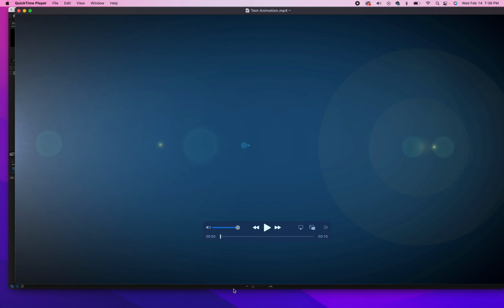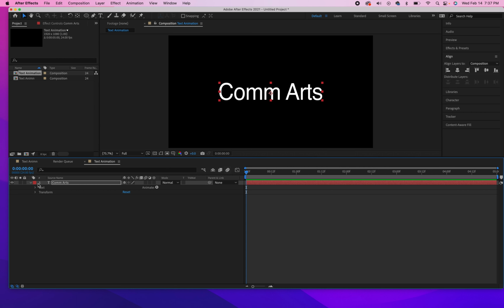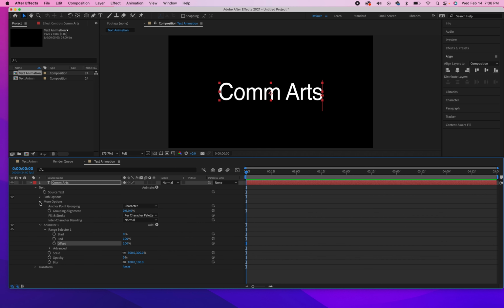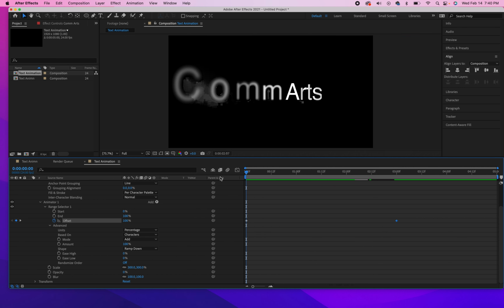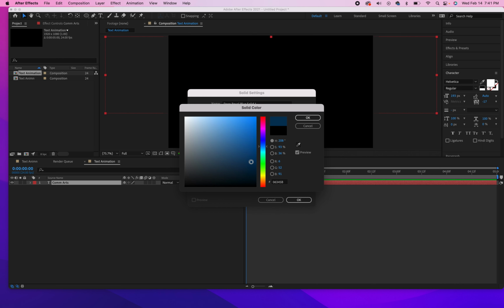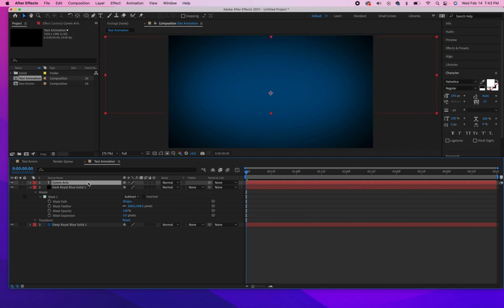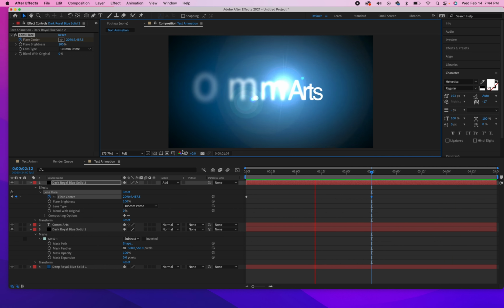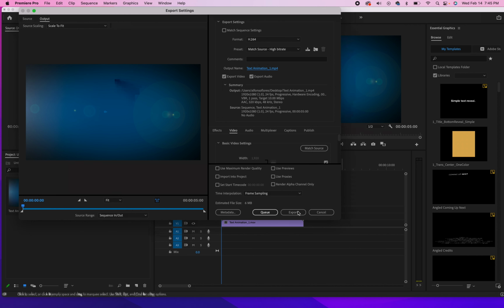Lesson and Practice Text Animation